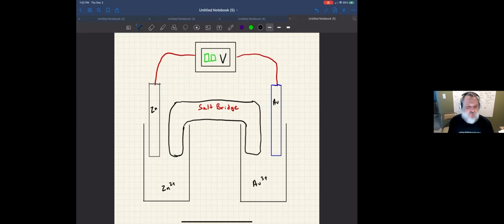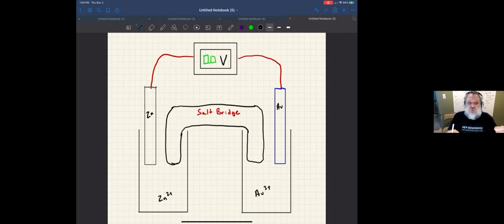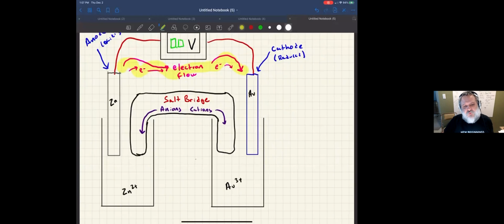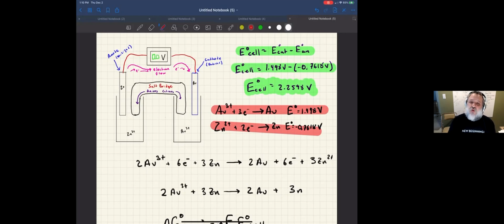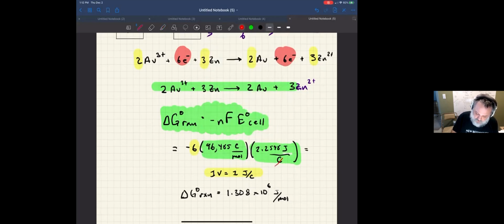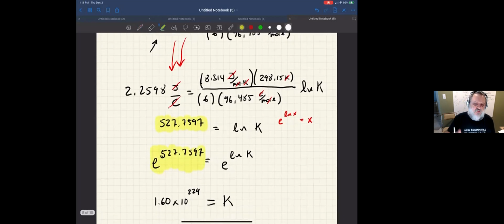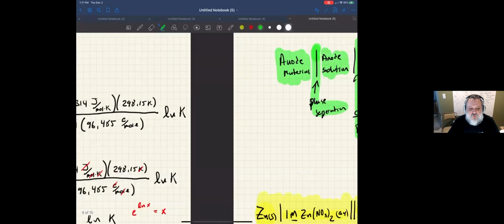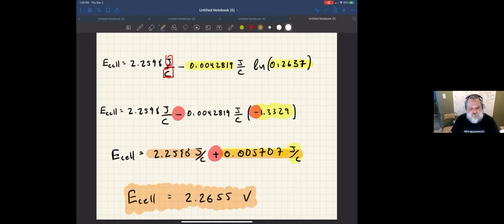General Chemistry 2 - Chapter 15 and 16 - Problem 11